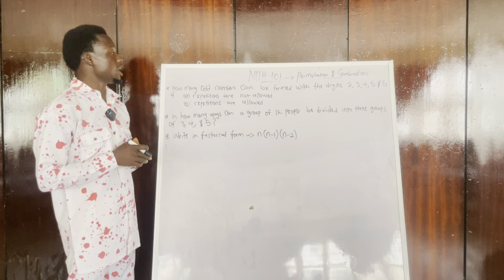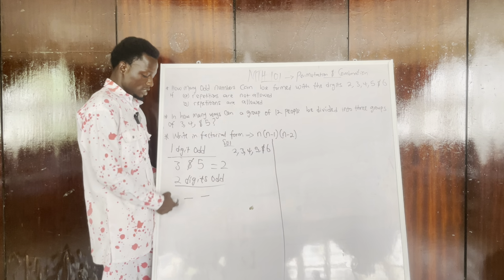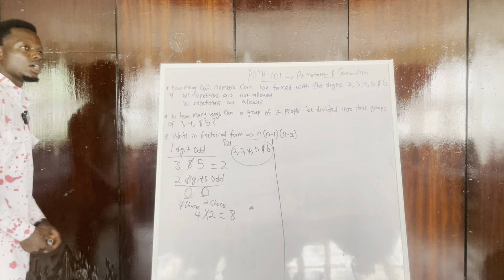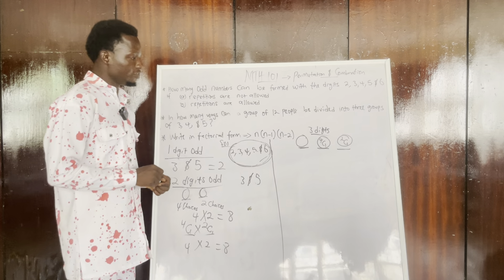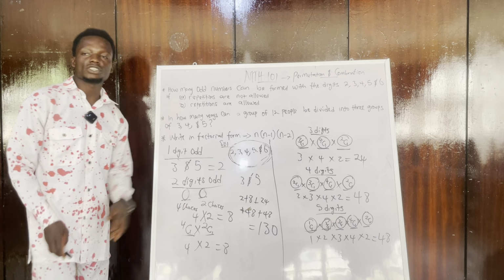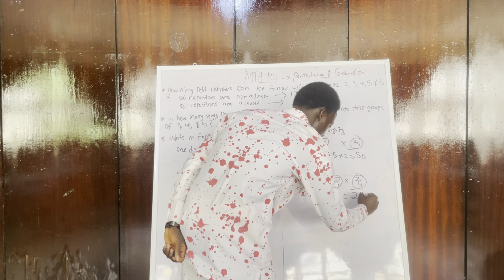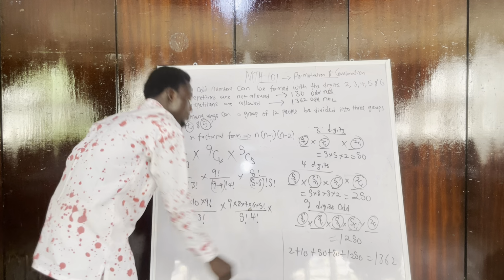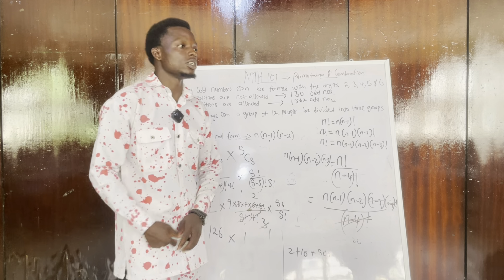Directorate of Academic Coordination - MTH 101(Permutation and Combination)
Learn when order matters (Permutation) and when it does not (Combination), and solve problems with confidence.